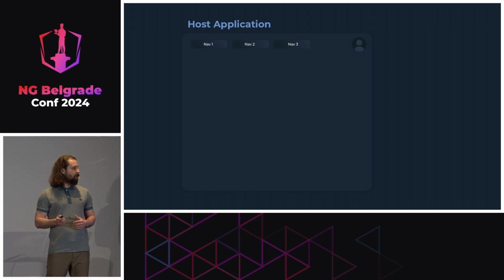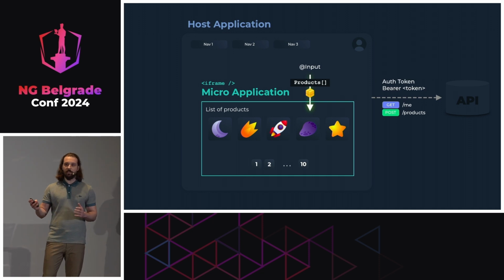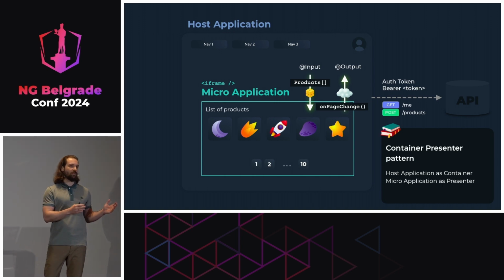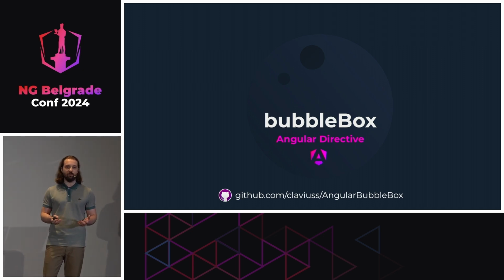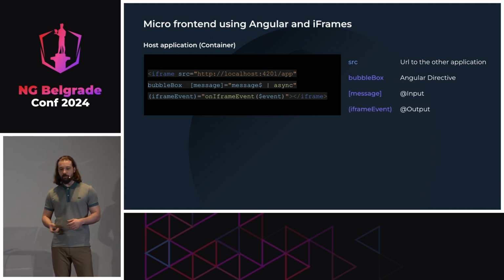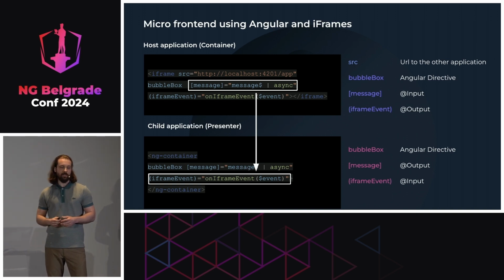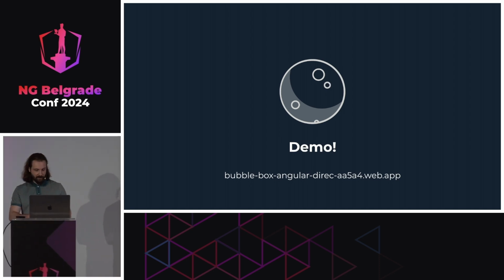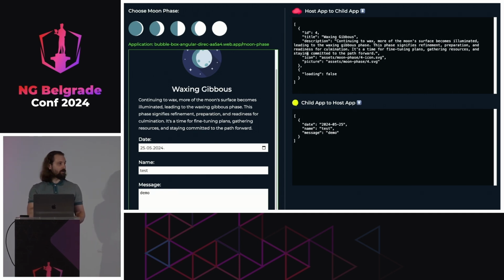Igor Ćirić - Unleashing the Potential of Micro Frontends with Angular | NG Belgrade Conf 2024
Want to know how to build a simple microfrontend architecture without relying on additional libraries and tools? We can achieve this by using iFrame and Angular directive. The iFrame directive will manage window event communications between applications. This approach provides a significant advantage by enabling our applications to work as container-presenter patterns. By breaking down a large project into smaller ones, they can work together and share data seamlessly.